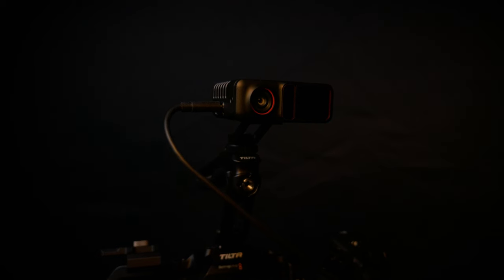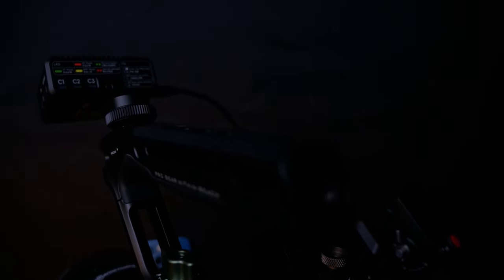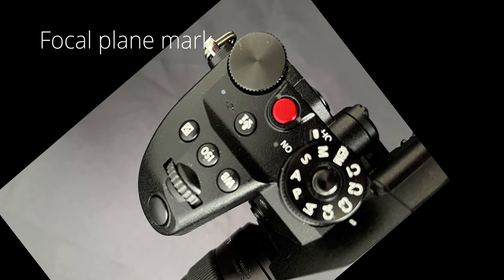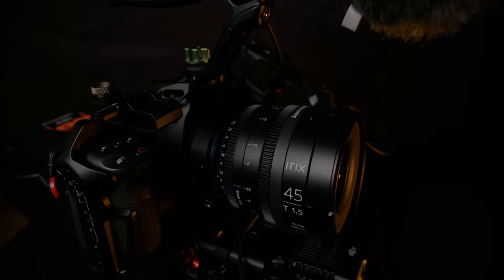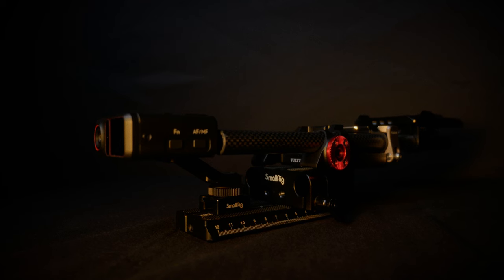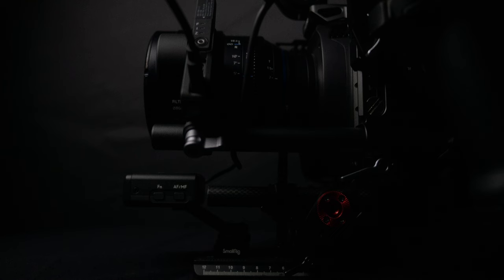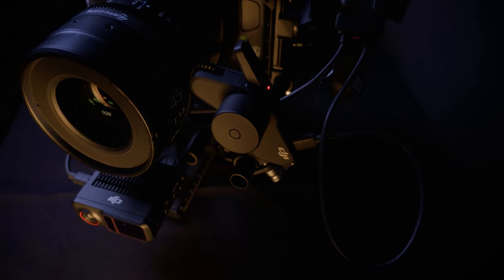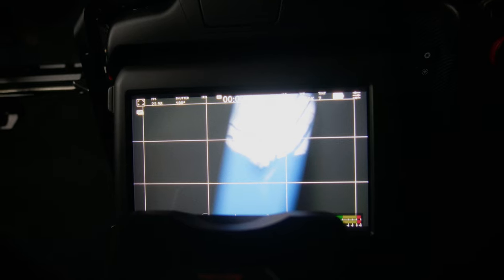DJI Focus Pro: Rigging Issues and How to Avoid Them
Early reviews of the DJI Focus Pro Creator Combo miss to address some of the challenges in using the Lidar with on-camera microphones and matte boxes. This video introduces some solutions to these problems and explores some quirks specific to rigging the Creator Combo on a Blackmagic camera and larger Irix lenses.

The DJI Focus Pro Creator Combo revolutionizes filmmaking for solo operators, enabling the use of autofocus with manual cine lenses and cameras that lack (useable) autofocus.

*Edit in light of a viewer's comment: Beware that the DJI Focus Pro system was not designed to work with autofocus photography lenses, which often lack hard stops. My video refers to manual lenses (meaning lenses that lack autofocus and have hard stops). I wouldn't recommend photo lenses anyway, at least not for Blackmagic cameras, as these lenses often require camera support for linear focus throw. Using a Blackmagic Cinema Camera, you won't have that support from the camera's side, so the focus throw is finicky at best. Manual focusing with an L-Mount Lumix lens on a Blackmagic camera, for example, is more challenging than using that same lens manually on an L-Mount Lumix S5ii. My tip: Just get proper cine glass.

0:00 Intro
1:20 Pros
2:20 Cons
3:04 Microphone problems
4:29 Focal plane mark
5:17 Lidar placement below lens
5:39 Matte box challenges
7:34 Lidar placement consequences
9:14 Mounting Lidar on top
10:44 Lidar with Tilta cage and BM battery grip
11:23 Switching motor sides issues
12:35 Why I chose the DJI Focus Pro Creator Combo

Music used in this video:
Description: English: Thus Spoke Zarathustra, tone poem by Richard Strauss. First section: Introduction, or Sunrise.
Date: 22 November 2011, 15:12:31
Edited for length; no other changes.